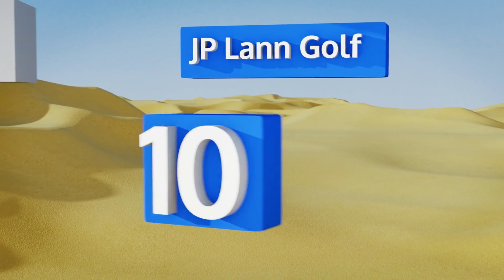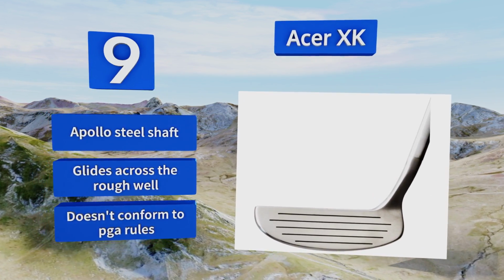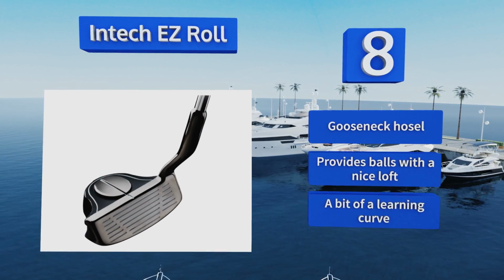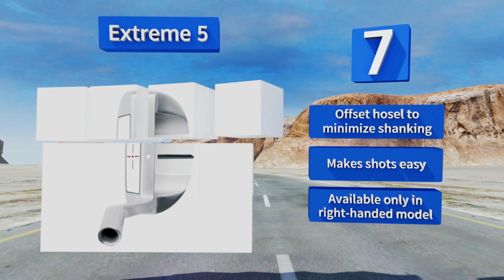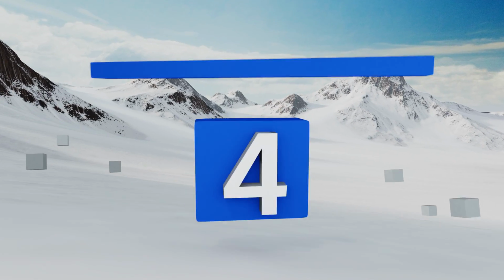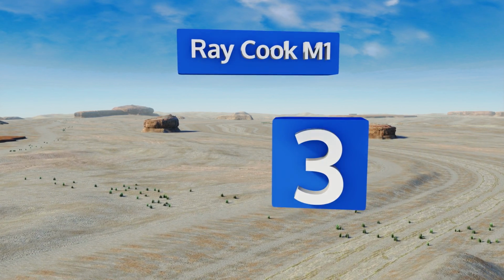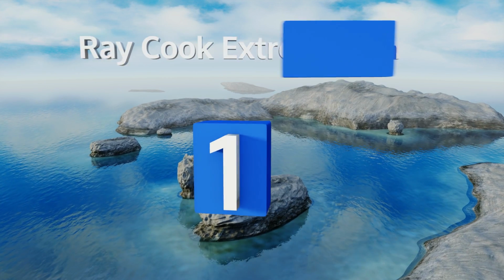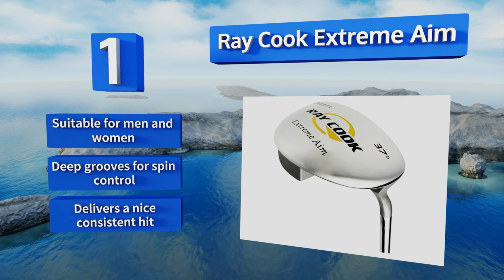10 Best Golf Chippers 2018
Our complete review, including our selection for the year's best golf chipper, is exclusively available on Ezvid Wiki.

Golf chippers included in this wiki include the extreme 5, acer xk, intech approach two- way, intech ez roll, ray cook extreme aim, pinemeadow golf excel egi, ray cook m1, jp lann golf, wilson men's harmonized, and paragon sports.